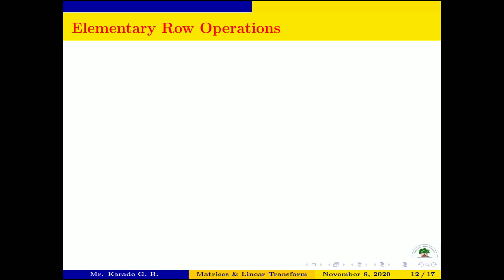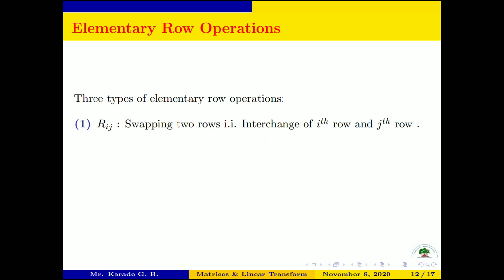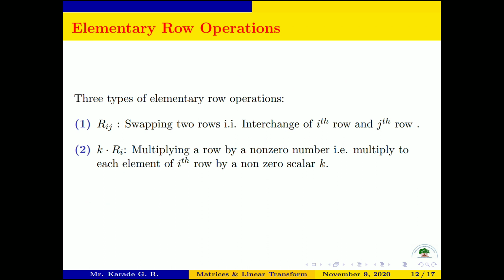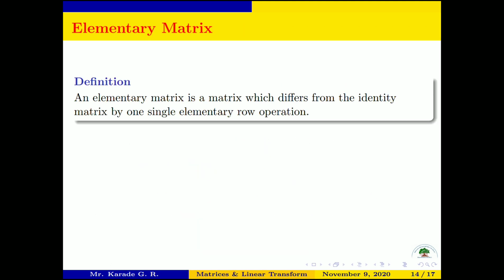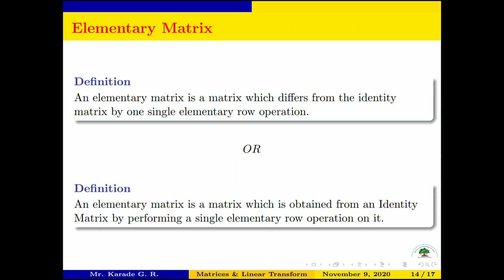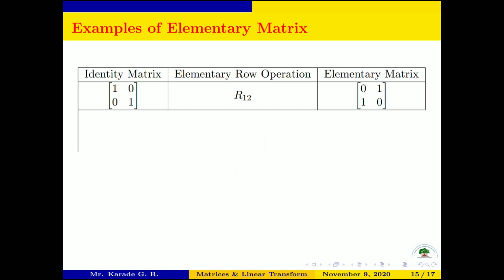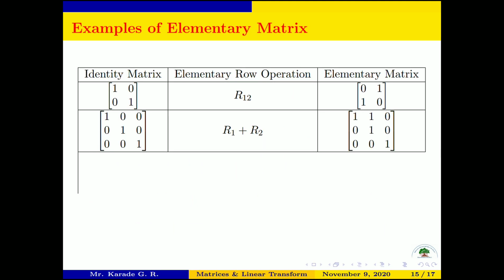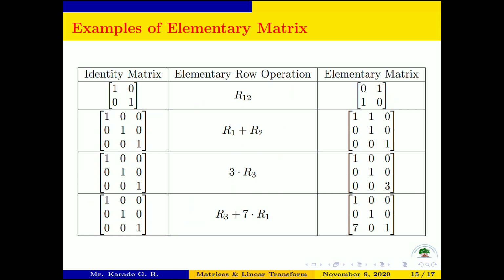Elementary Matrix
Elementary Operations, Elementary Matrix.